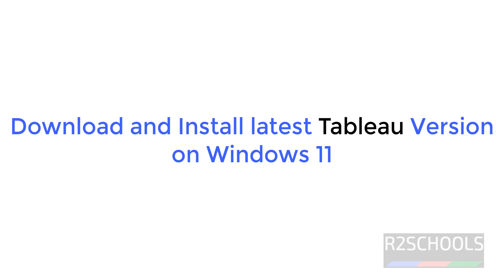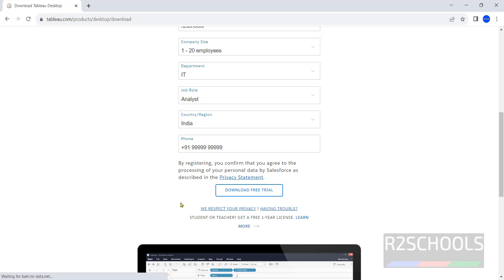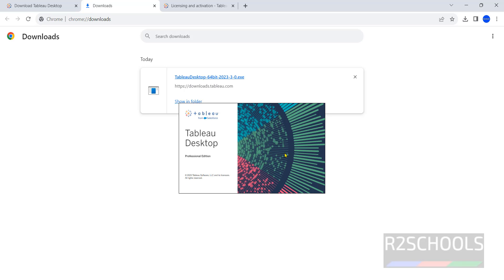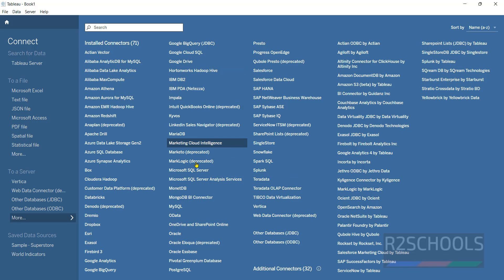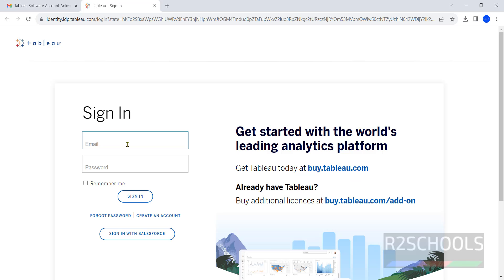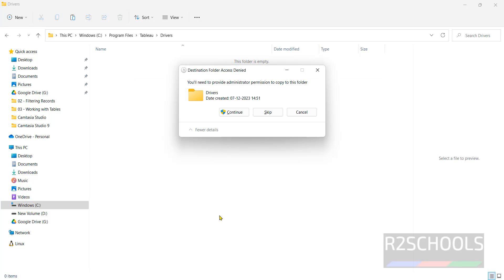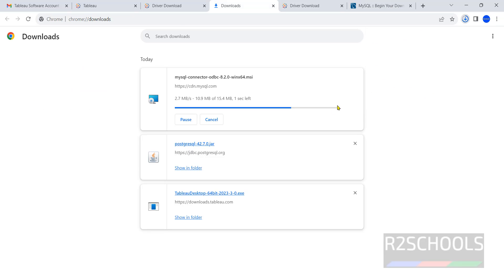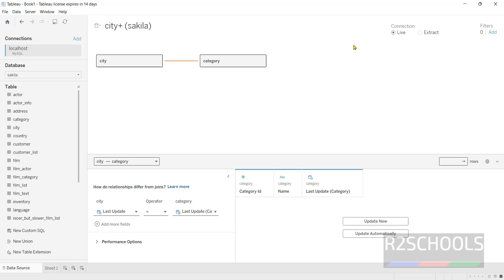How to download and Install Latest Tableau on Windows 10/11 | Updated 2024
In this video, We have shown How to download and Install Latest Tableau on Windows 11 step by step.

How to download and Install Latest Tableau on Windows 11,
Download and Install Latest Tableau on Windows 11,
Download and Install Latest Tableau on Windows 10,
Download and Install Latest Tableau on Windows,
Download and Install Tableau 2023 on Windows 11,
Download and Install Tableau 2023 on Windows,
Install Tableau 2023 on Windows 11,
Install Tableau 2023 on Windows,
Setup Tableau 2023 on Windows 11,
Tableau Download for Windows 11,
Tableau setup on Windows 11,
Tableau Installation Windows 11,
Tableau Install on Windows,
Tableau 2023 Install on Windows 11,
Latest Tableau download and install on Windows 11,
Latest Tableau download and install on Windows,
Tableau Installation guide for Windows,
Tableau Installation guide for Windows 11,
Tableau Install on Windows OS,
Tableau installation step by step guide,
Tableau public desktop download
Tableau latest version download,
Tableau Tutorials,
Tableau Tutorials for Beginners,
Download and Install Latest Tableau Desktop on Windows 10,
Download and Install Latest Tableau Desktop on Windows,
Download and Install Tableau Desktop 2023 on Windows 11,
Latest Tableau Desktop download and install on Windows 11,
Latest Tableau Desktop download and install on Windows,
Tableau Desktop Installation guide for Windows,
Tableau Desktop Installation guide for Windows 11,
Tableau Desktop Installation guide,
Tableau Desktop Install Guide,
Tableau Desktop Install on Windows OS,
Tableau Desktop installation step by step guide,
Power BI vs Tableau,
Tableau vs Power BI,
Tableau Public Desktop Install,
Tableau Visualization tool install,
Power BI data analysis tool,
Power BI data for analysis tool,
Install Power BI for data analysis tool,